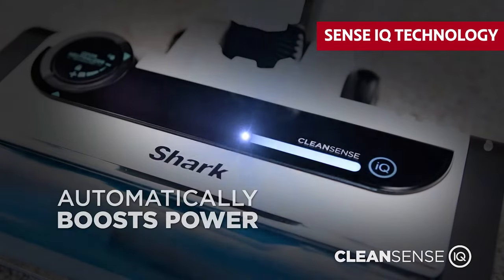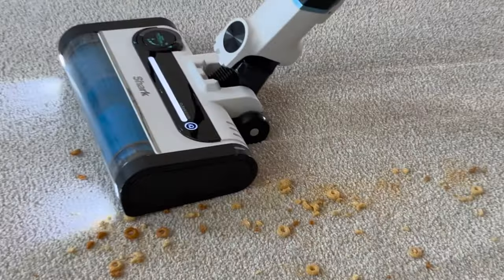Best Cordless Vacuums For Pet Hair 2024 - [don’t buy one before watching this]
➡ Links of the Best Cordless Vacuums For Pet Hair we listed in this video.

1. Dyson V15 - Best Cordless Vacuum for Pet Hair Overall

2. Tineco Pure ONE S15 – Best Dyson V15 Alternative

3. Shark IZ562H - Best Mid-Range Cordless Vacuum for Pet Hair

4. Kenmore DS4095 - Best Affordable Cordless Vacuums for Pet Hair

5. Shark IX141 - Best Budget Cordless Vacuum for Pet Hair

Timestamps:
0:00 Intro
1:00 Shark IX141
2:14 Kenmore DS4095
4:03 Shark IZ562H
5:27 Tineco Pure ONE S15
6:50 Dyson V15

In this video, we're thrilled to introduce you to the top contenders that are redefining pet-friendly home cleaning with their powerful and efficient performance.

First on our list is the Dyson V15, the best cordless vacuum for pet hair overall. With its advanced technology, strong suction, and pet hair-specific features, the V15 ensures that your home remains free from pet hair and dander.

Next up is the Tineco Pure ONE S15, the best Dyson V15 alternative. Offering impressive performance and advanced cleaning capabilities, the S15 is perfect for those who want a high-quality cordless vacuum without the Dyson price tag.

The Shark IZ562H steps in as the best mid-range cordless vacuum for pet hair. With its strong suction and versatile cleaning tools, this vacuum offers efficient pet hair cleanup at a reasonable price.

For those on a budget, the Kenmore DS4095 is the best affordable cordless vacuum for pet hair. Offering reliable pet hair cleaning at an affordable price, this cordless vacuum is perfect for budget-conscious pet owners.

Last but not least, we have the Shark IX141, the best budget cordless vacuum for pet hair. Offering efficient pet hair cleanup without breaking the bank, this cordless vacuum is perfect for pet owners on a budget.

Join us as we explore each cordless vacuum's specifications, pet hair cleaning capabilities, and real-world performance. Whether you have a furry friend or two, these top cordless vacuums have something to offer. It's time to say goodbye to pet hair and hello to a cleaner, fur-free home with these exceptional cordless vacuums for pet hair!